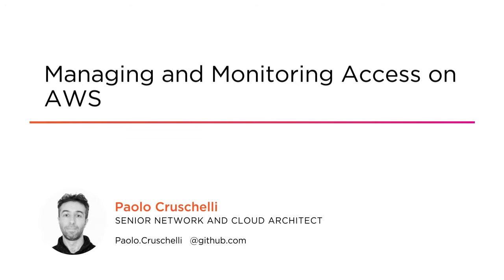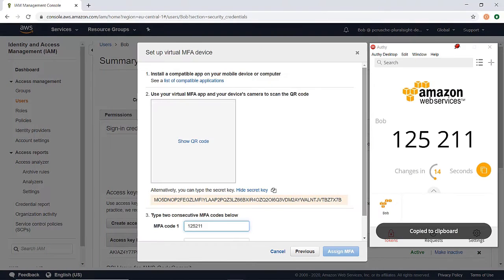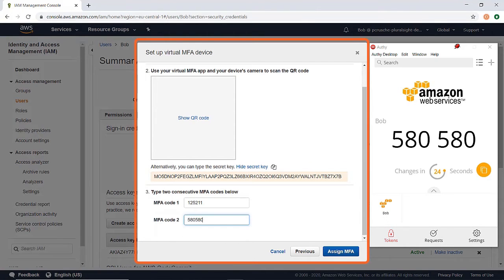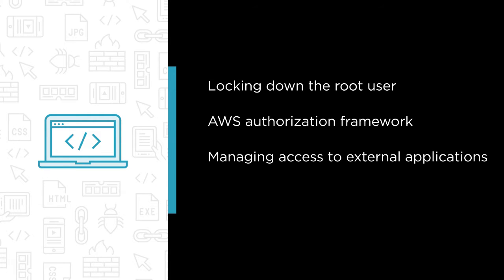AWS Skills: Managing and Monitoring Access on AWS Course Preview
Join Pluralsight author Paolo Cruschelli as he walks you through a preview of his "Managing and Monitoring Access on AWS" course found only on Pluralsight.com. Build your technology skills with Paolo Cruschelli’s help by earning a thorough theoretical and practical knowledge on AWS IAM tools to properly manage identity and access to AWS resources under a wide number of real-world scenarios. Visit Pluralsight.com to start learning AWS skills today!